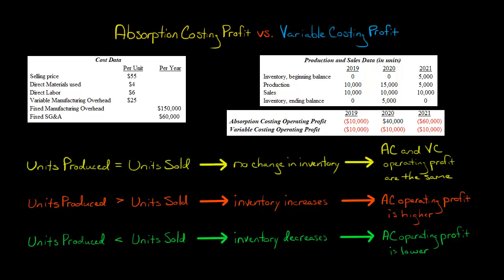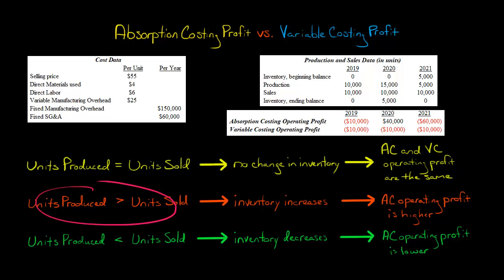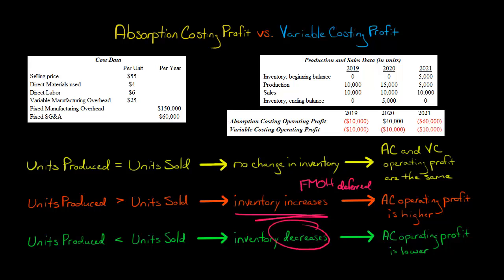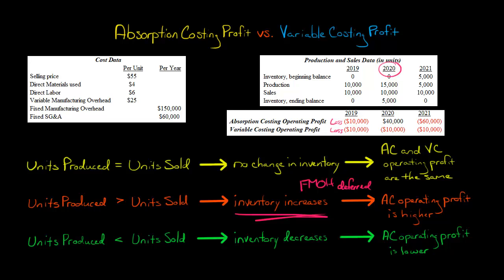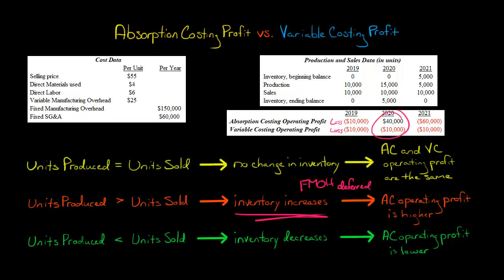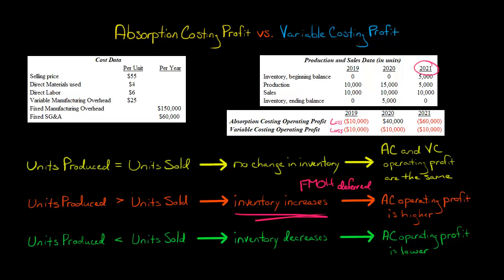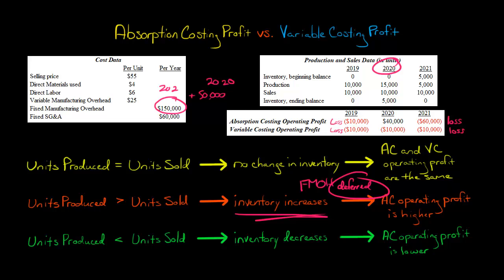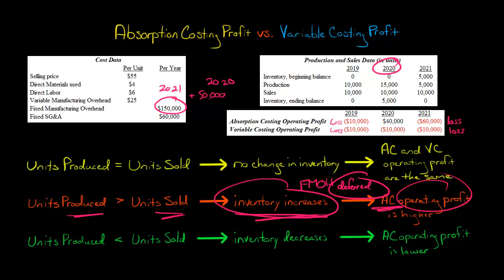Absorption Costing Profit vs Variable Costing Profit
This video summarizes the ways in which operating profit (or loss) differs based on whether Absorption Costing or Variable Costing is used.

If the company produces more units than it sells, then operating profit will be higher under Absorption Costing (compared to Variable Costing).  This is because inventory increases and, with Absorption Costing, some of the fixed manufacturing overhead is deferred to a future period (this reduces expenses and thereby increases operating profit in the current period).

If the company produces fewer units than it sells, then operating profit will be lower under Absorption Costing (compared to Variable Costing).  This is because inventory decreases, and under Absorption Costing, some of the fixed manufacturing overhead that had been deferred from prior periods is expensed in the current period (this increases expenses and thereby reduces operating profit).

If the number of units produced is equal to the number of units sold, operating profit will be the same whether Absorption Costing or Variable Costing is used.
 HIRE MICHAEL MCLAUGHLIN, PHD, CPA
ACCESS INDEX OF VIDEOS
CONNECT WITH EDSPIRA
CONNECT WITH MICHAEL
ABOUT EDSPIRA AND ITS CREATOR